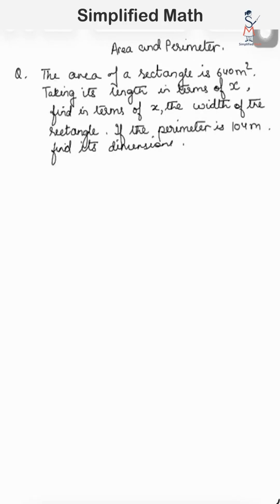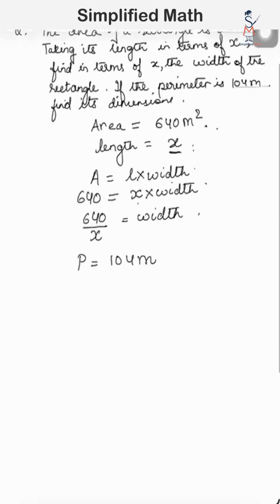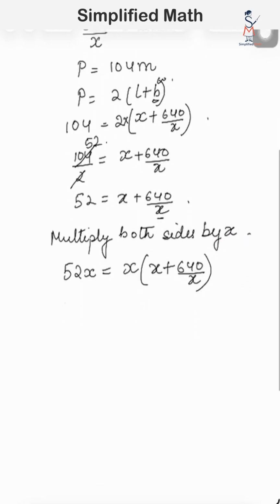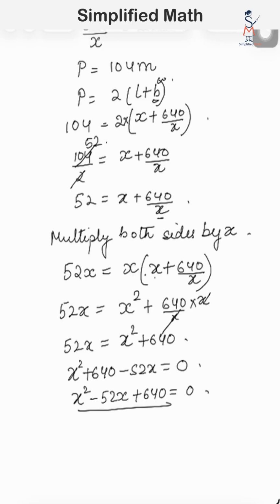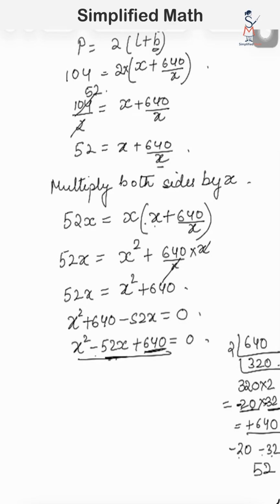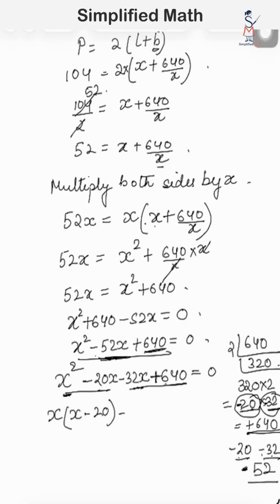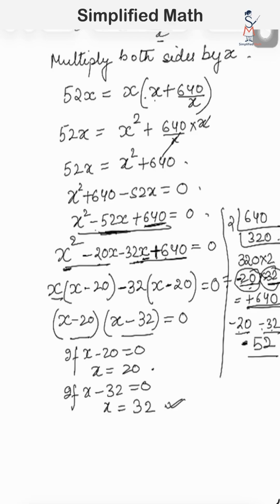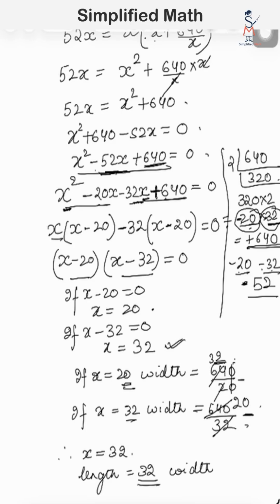Class 9 ICSE Concise Mathematics | Area & Perimeter | TestYourself Que 6 | Simplified Math